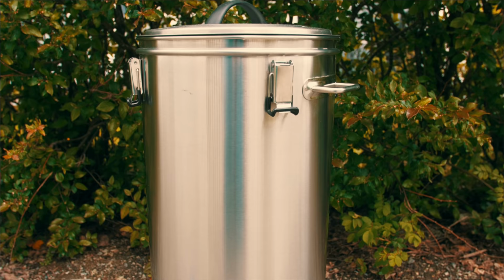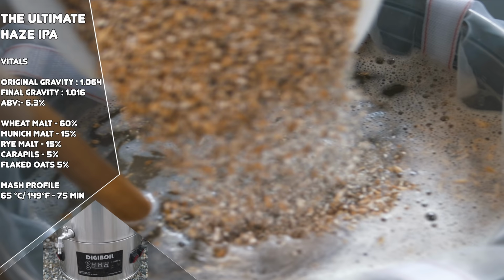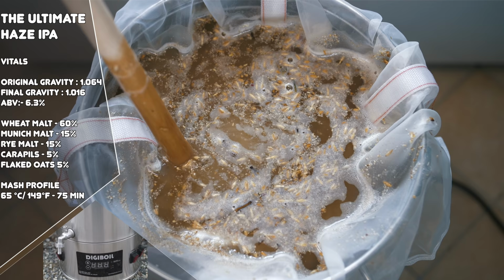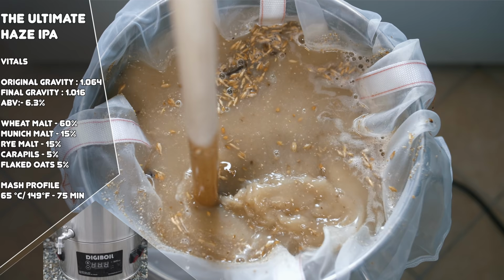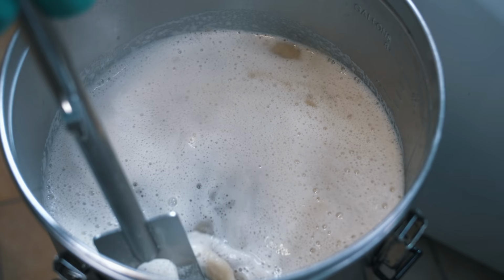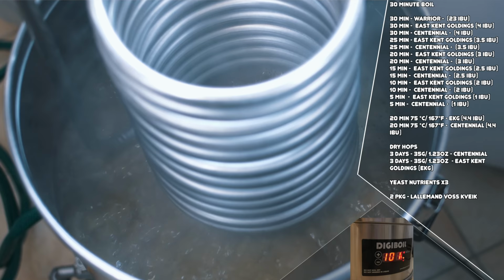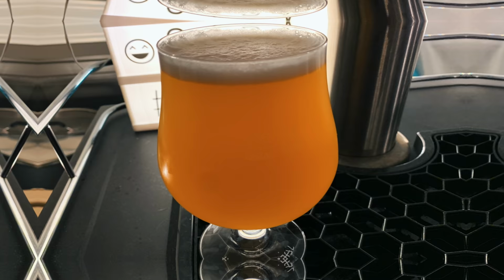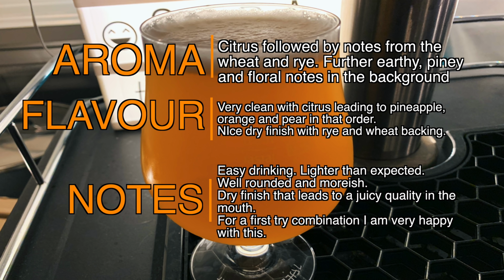The Ultimate Haze IPA Wheat & Rye🍺 Continuous Hopping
Recipe

The Ultimate Haze - Wheat & Rye IPA - 6.3%
Specialty IPA

Author: David Heath

BIAB (No sparge)
Brewhouse Efficiency: 67%
Mash Efficiency : 68.7%
Batch Size : 20L/ 5.28 US LQ GN
Original Gravity : 1.064
Final Gravity : 1.016

3.594kg / 7.92lbs  - Wheat Malt 4.8 EBC (60%)
899g / 1.98lbs - Munich 15 EBC (15%)
899g / 1.98lbs  - Rye Malt 6.5 EBC (15%)
300g / 0.66lbs  - Carapils/Carafoam 3.9 EBC (5%)
300g / 0.66lbs - Oats, Flaked 2 EBC (5%)

Mash Profile
65 °C/ 149°F - 75 min

30 Minute Boil

Hops

Match your hops AA% to reflect the IBU scores shown below.

30 min - Warrior -  (23 IBU)

30 min -  East Kent Goldings (4 IBU)
30 min - Centennial -  (4 IBU)
25 min - East Kent Goldings (3.5 IBU)
25 min -  Centennial -  (3.5 IBU)
20 min -  East Kent Goldings (3 IBU)
20 min -  Centennial -  (3 IBU)
15 min -  East Kent Goldings (2.5 IBU)
15 min -  Centennial -  (2.5 IBU)
10 min -  East Kent Goldings (2 IBU)
10 min -  Centennial -  (2 IBU)
5 min  -  East Kent Goldings (1 IBU)
5 min -  Centennial -  (1 IBU)

Hop Stand
20 min 75 °C/ 167°F - East Kent Goldings (4.4 IBU)
20 min 75 °C/ 167°F -  Centennial (4.4 IBU)

Dry Hops
3 days - 35g/ 1.23oz - Centennial
3 days - 35g/ 1.23oz  - East Kent Goldings (EKG)

Miscellaneous
15 min - Boil - 3 items - Yeast Nutrients
Yeast
2 pkg - Lallemand Voss Kveik
Channel links:-